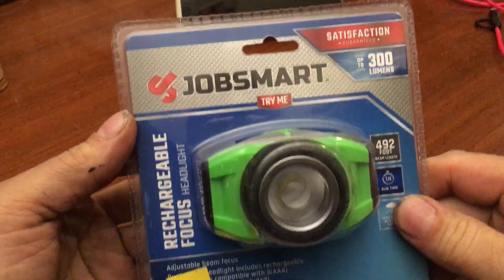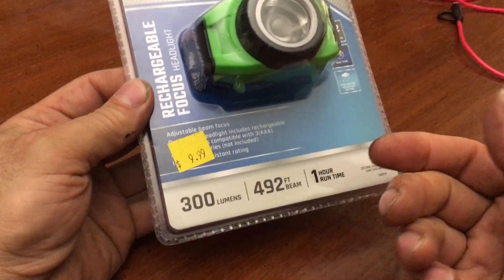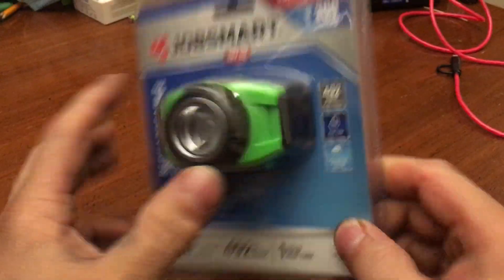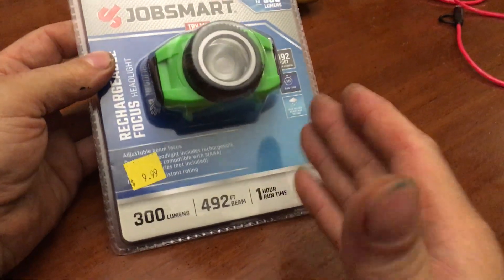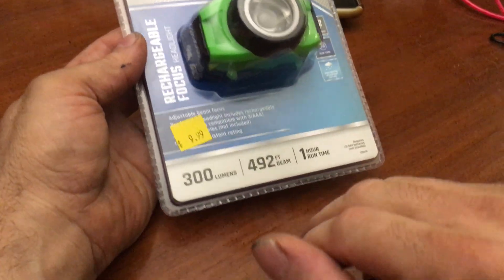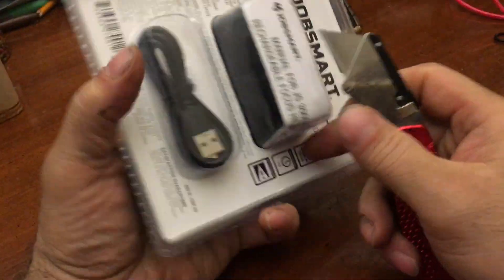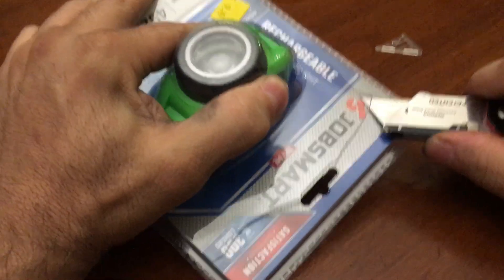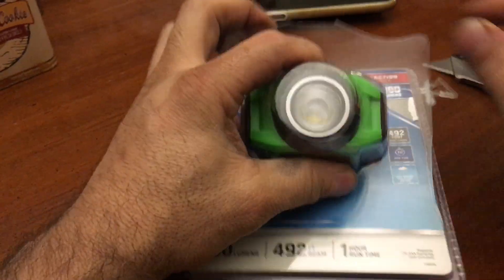Tractor Supply Clearance Jobsmart 300 Lumen Headlight rechargeable unbox 1700179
bob spurloc
bob spurlock